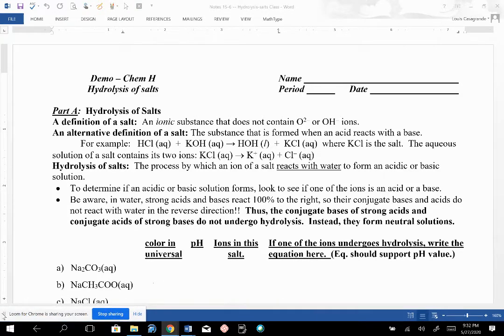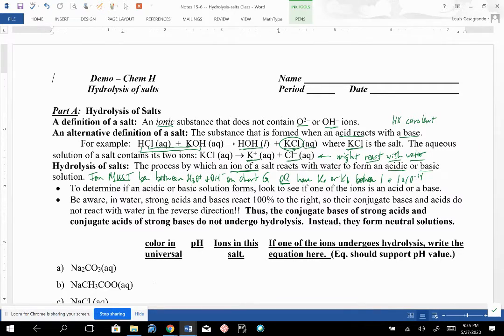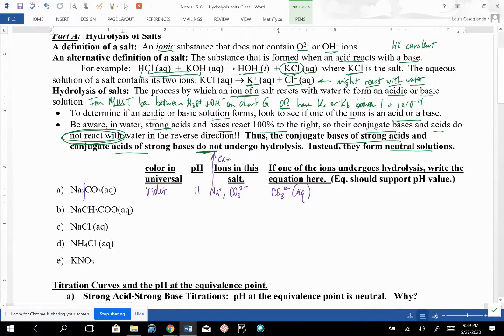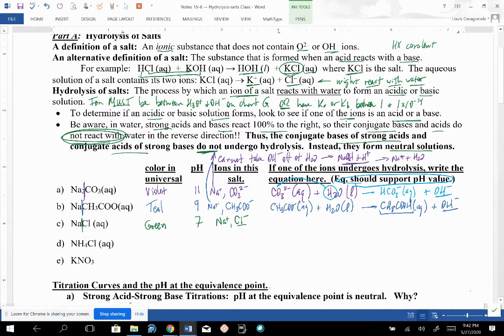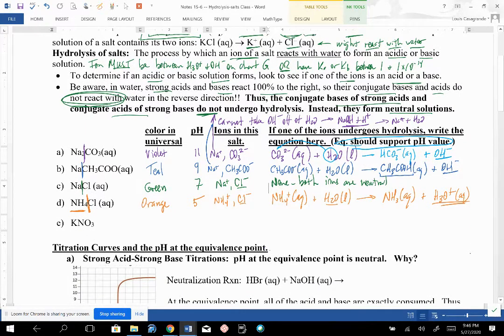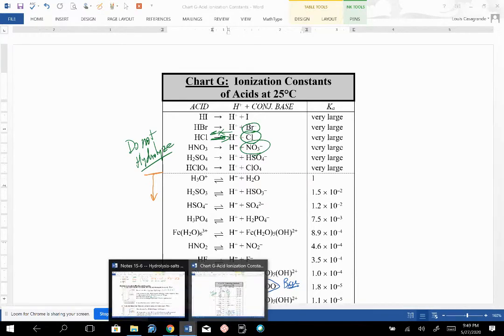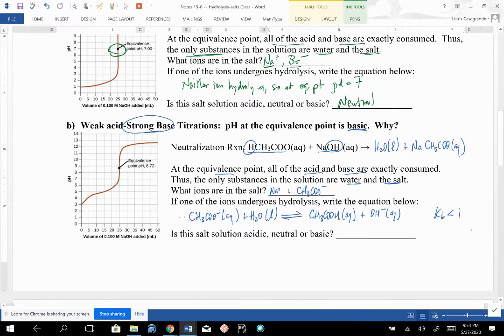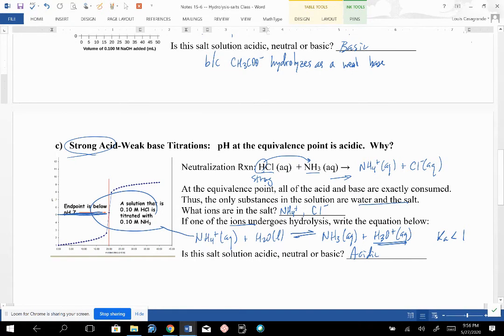Notes 15 6 -- Hydrolysis of Salts